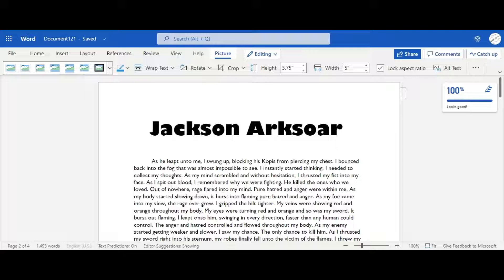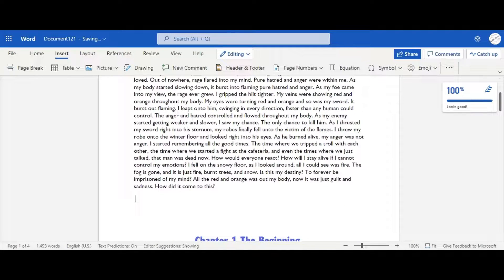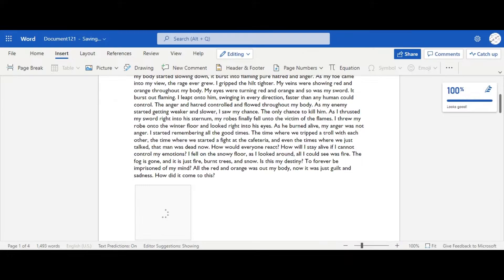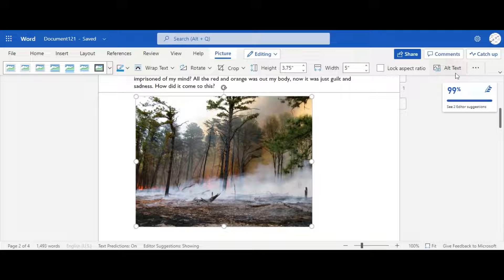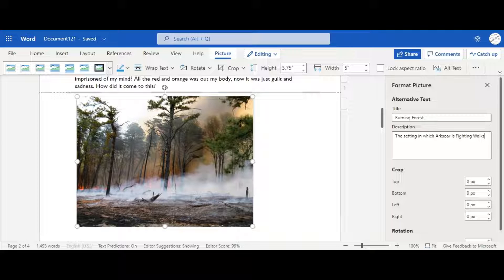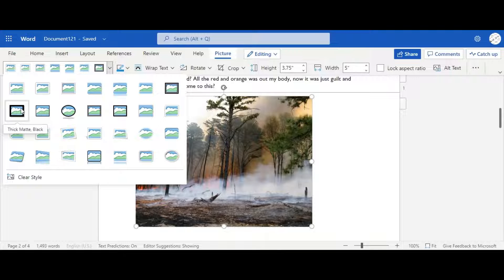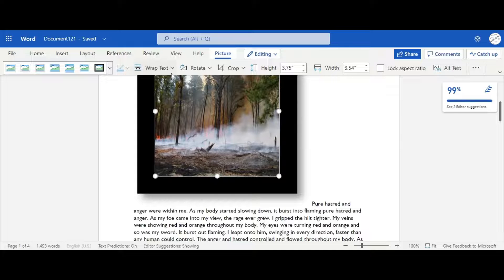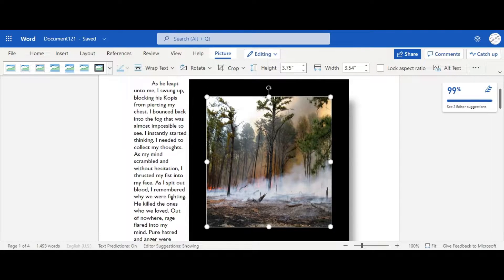Learn To Use Word Like A Professional || Ep2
In this video in the second of the series, I will try and teach you how to use word like a professional! In this video, I will teach you how to use pictures in word!